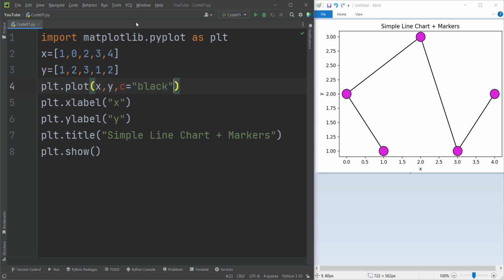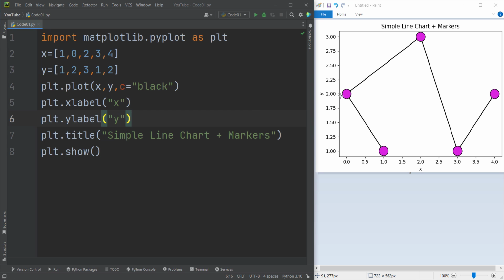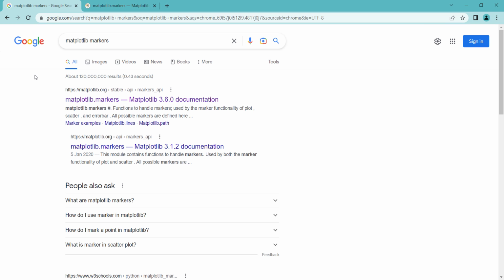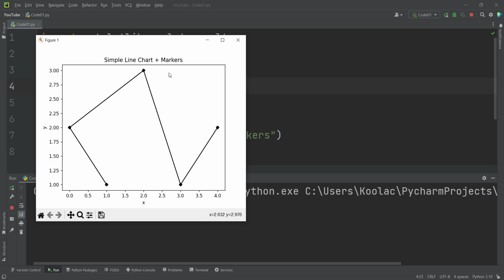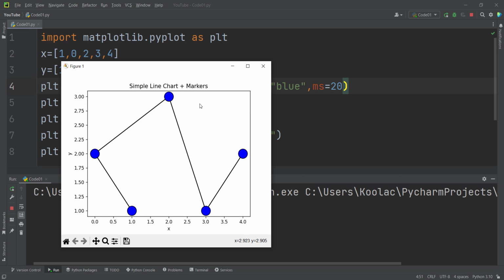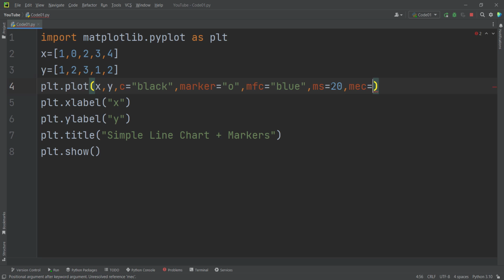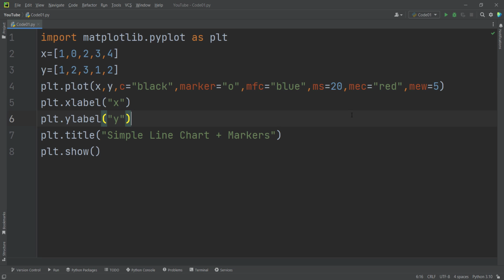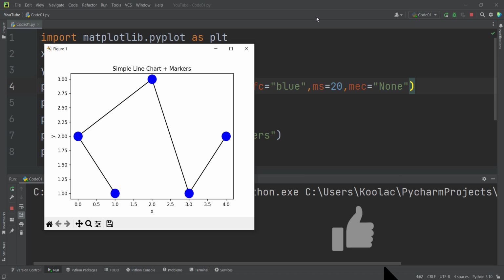Matplotlib Markers in Depth | Matplotlib Tutorial - Part 03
Matplotlib Markers in Depth in Python Programming Language